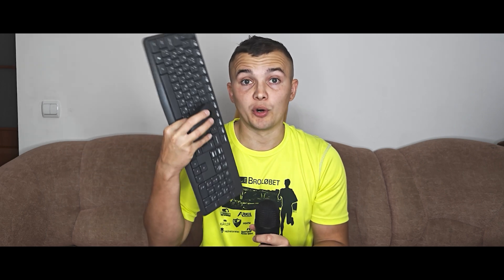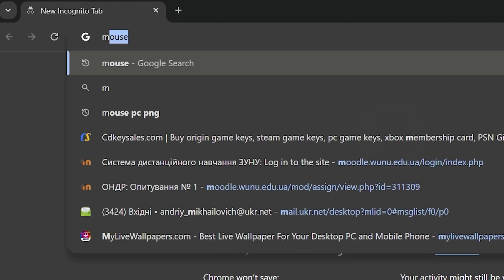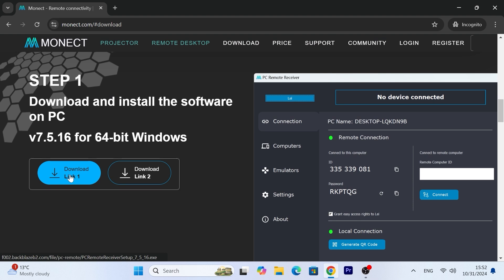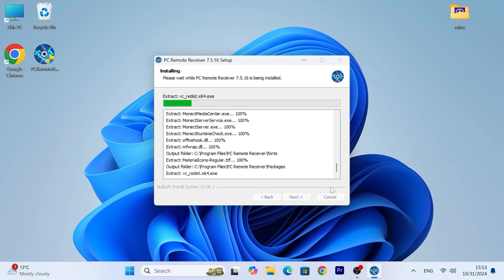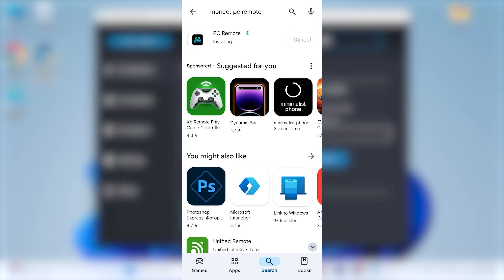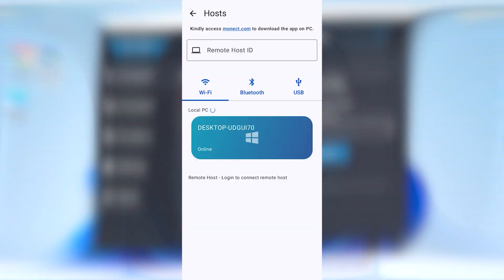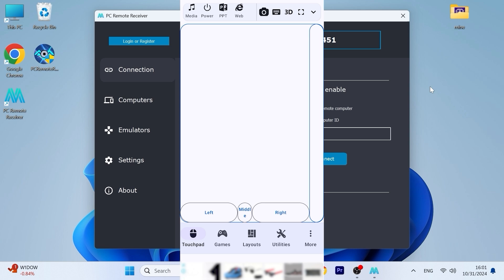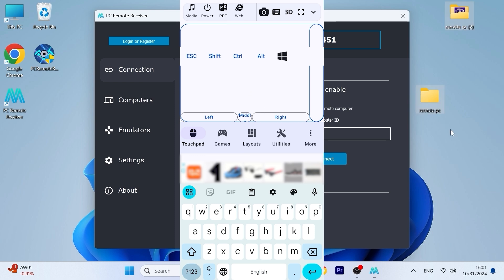Turn Your Smartphone into a Mouse or Keyboard on Windows PC!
Today I will show you How to Use a Smartphone as Mouse and Keyboard on Windows PC.

00:17 Download Monect for PC
00:50 Download Monect for Android
01:09 Connect Phone and PC to Wi-Fi